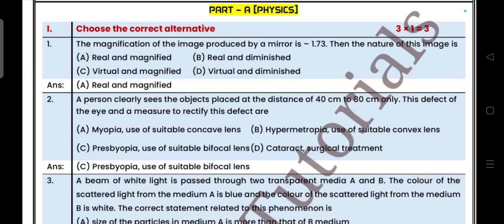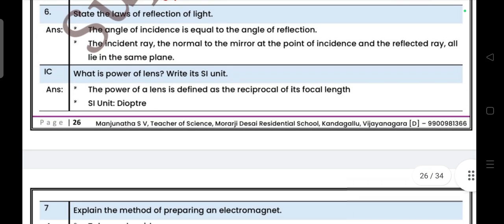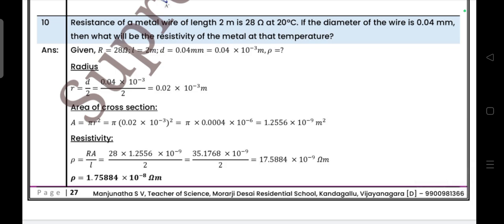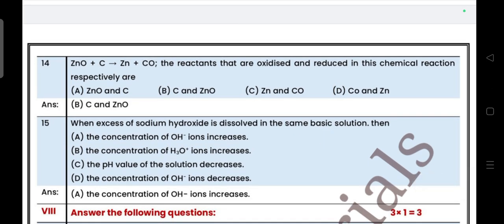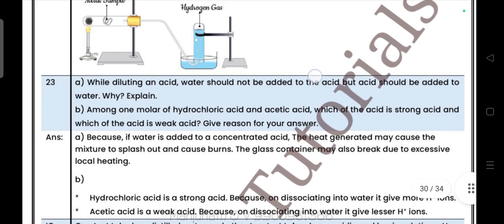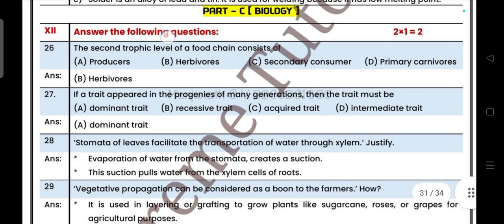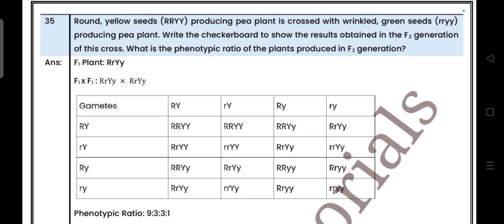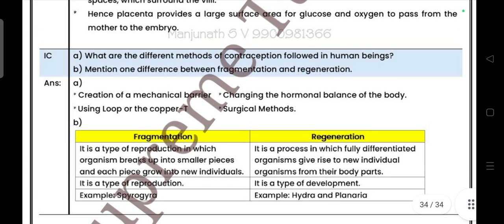SSLC Science State Level Preparatory Question paper with key Answers set 4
SSLC Science State Level Preparatory Question paper with key Answers 2025 set 4